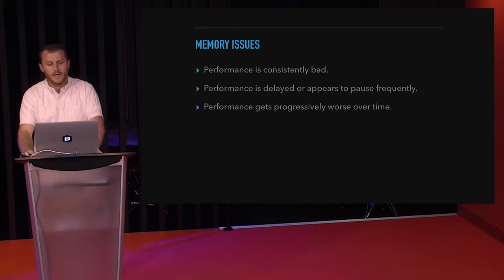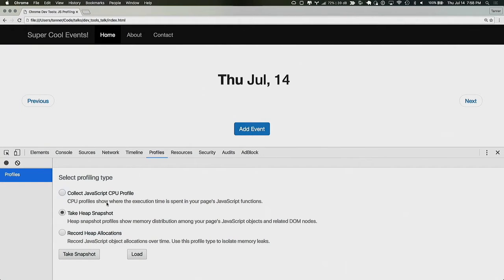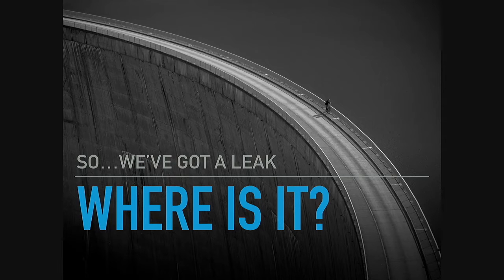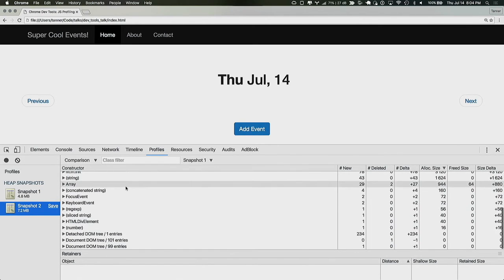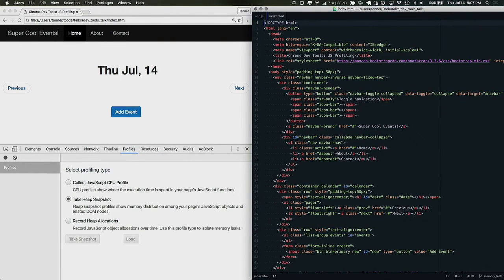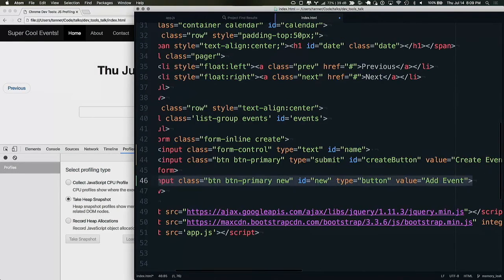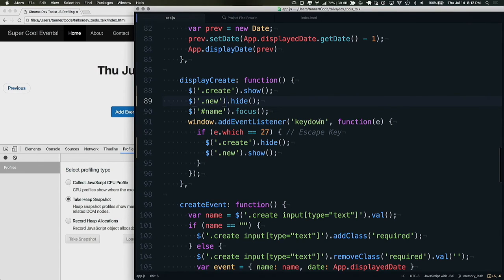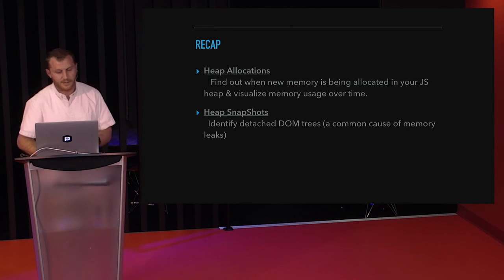He's Dead Jim: Finding JS Memory Leaks with Chrome Dev Tools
He's Dead Jim: Finding JS Memory Leaks with Chrome Dev Tools by Tanner Mares at Full Stack Talks on Thursday July 14th, 2016.